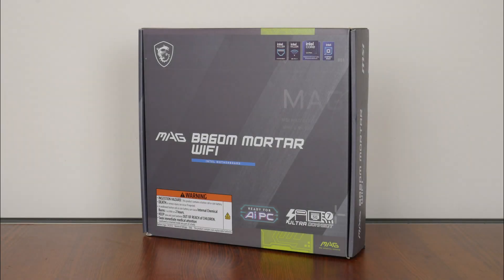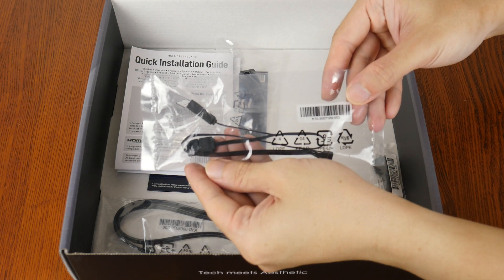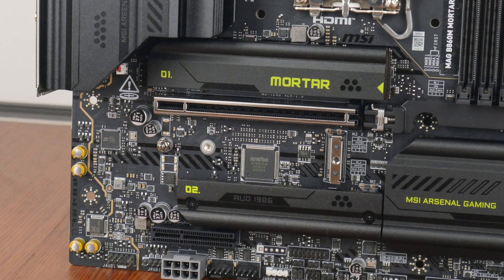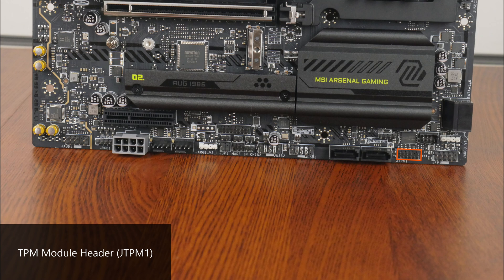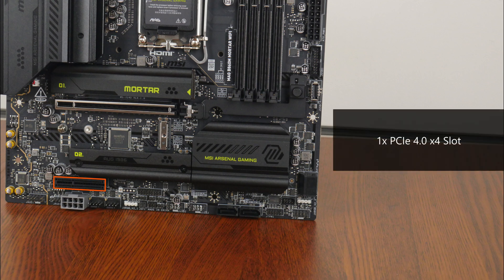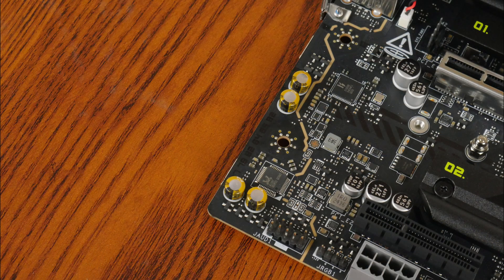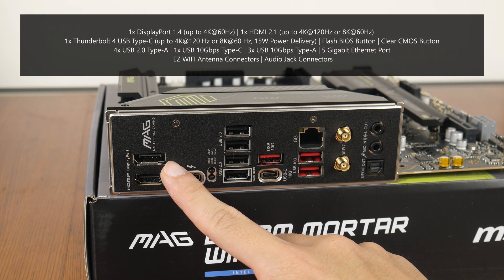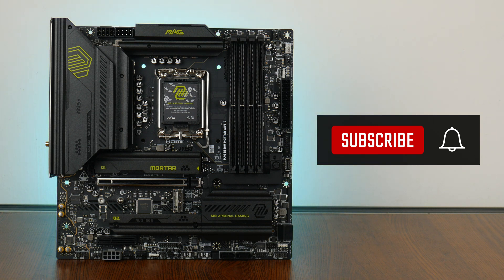Feature-packed Mainstream Intel B860 Motherboard! MSI MAG B860M MORTAR WIFI Unboxing & Overview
On 6 January 2025, Intel lifts the veil on its mid-range chipset that is designed for Intel's "Arrow Lake" Core Ultra 200 series of processors - the Intel B860.

Joining the high-end Z890 chipset that is built for the LGA1851 socket, which was launched back in October 2024, ALKtech gets in on the launch excitement by taking a look at a mainstream gamer-oriented motherboard by MSI - the MAG B860M MORTAR WIFI. Sporting features such as a beefy VRM setup with 60A power phases, PCIe Gen 5 support for a graphics card and a M.2 drive, a supplemental PCIe power connector on the motherboard, Intel 5 Gigabit Ethernet with WIFI 7 support and so on, watch on to learn more about this motherboard!

0:00 Introduction
0:18 Packaging & Unboxing
2:47 Motherboard Aesthetics, Physical Features & VRM
4:11 Memory Support
4:31 Front Panel USB Connectivity
5:00 Special Features
6:34 Expansion Slots & Storage
10:01 Audio & Internet Connectivity
10:33 Fan & RGB Headers
10:50 Rear I/O
11:51 Conclusion